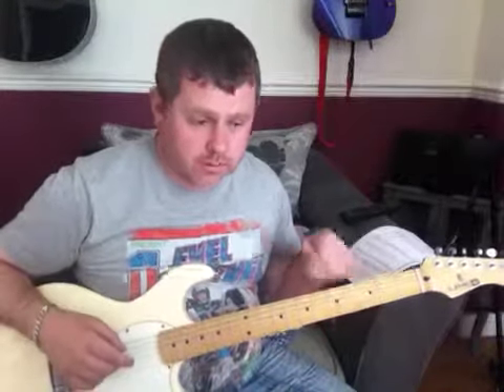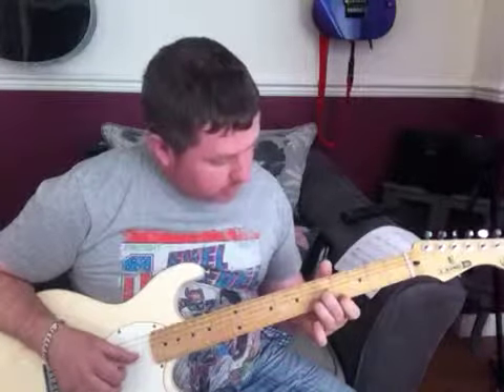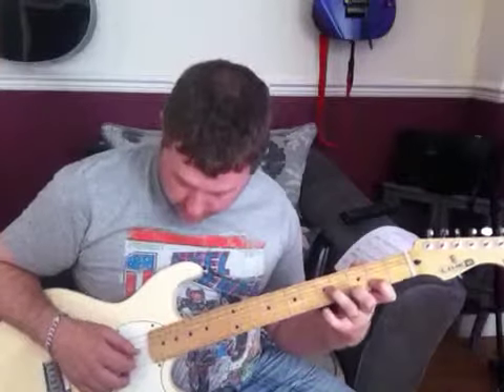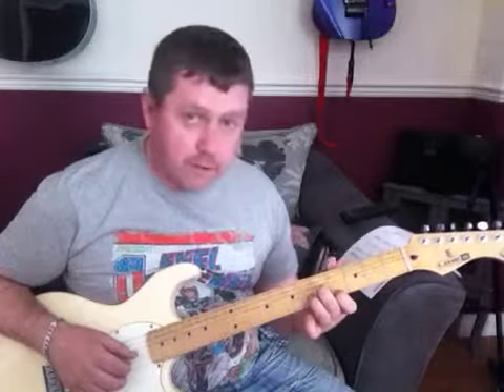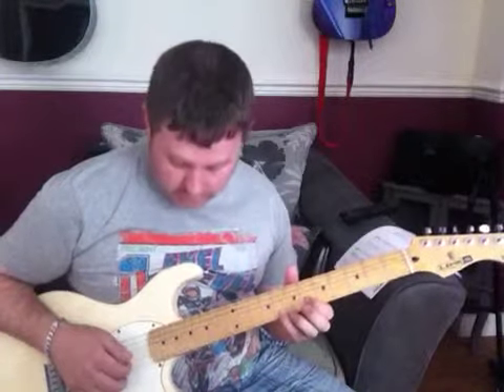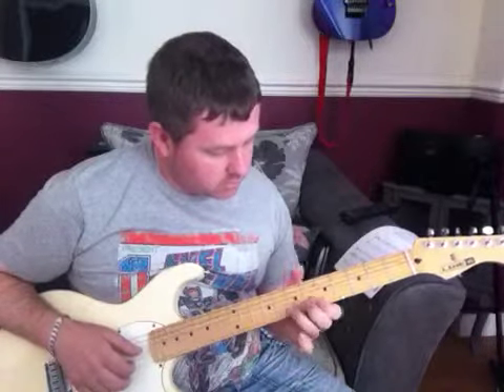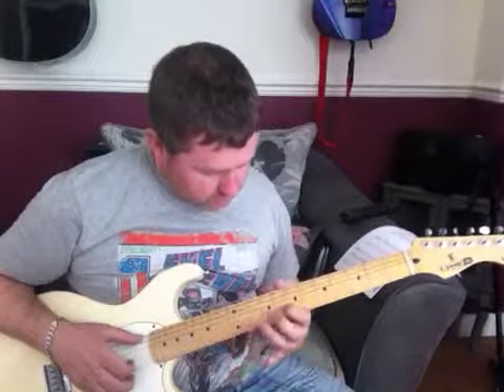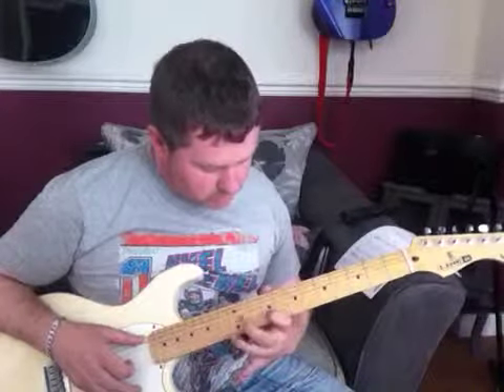Dream On - Aerosmith (guitar lesson)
A look at the intro to Dream On this is for standard tuning. Mant tabs have it set out for Eb tuning.